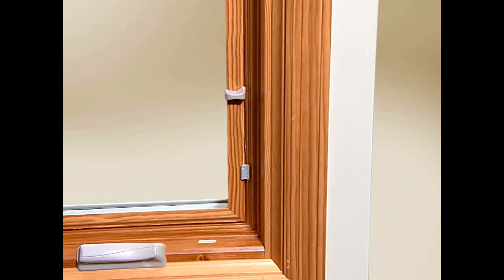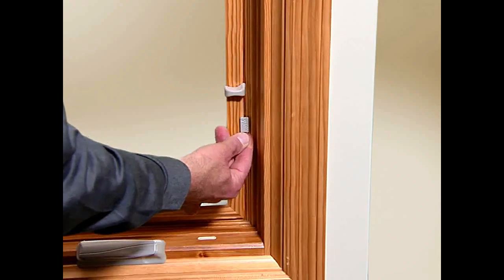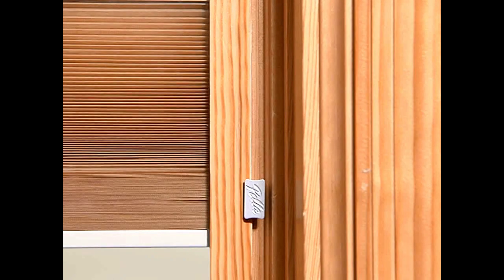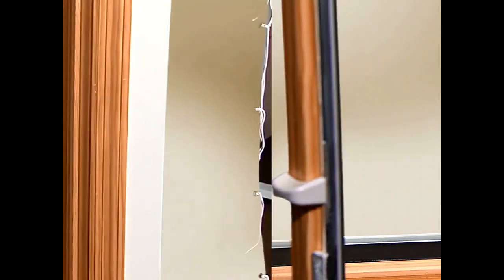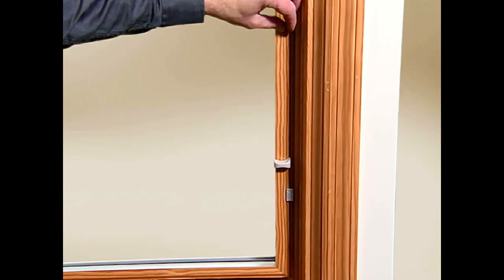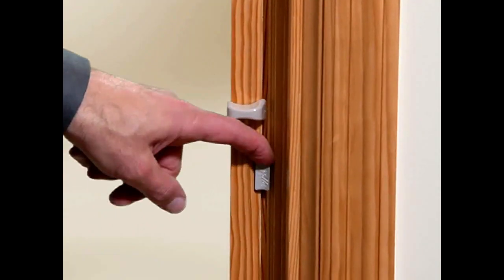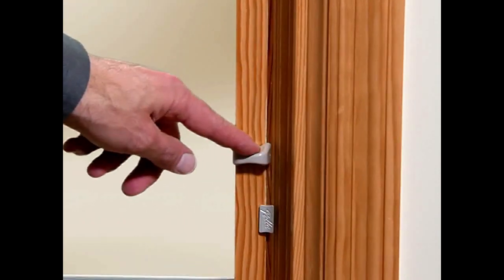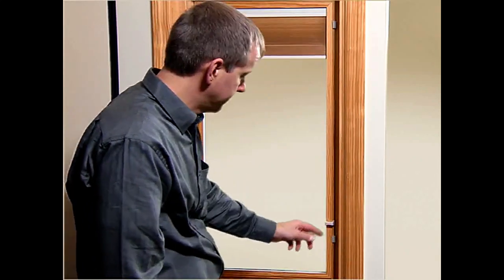Opening Hinged Panel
Learn how to open the hinged glass panel to change between-the-glass fashions, or clean the glass on Designer Series windows and doors.